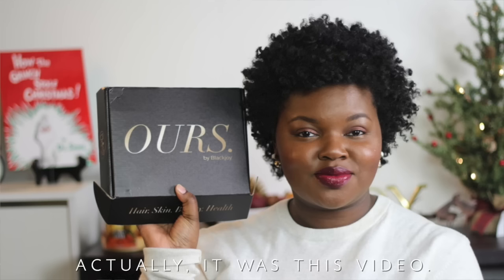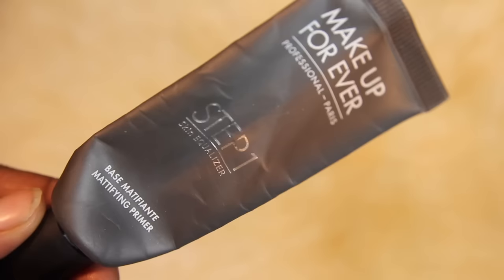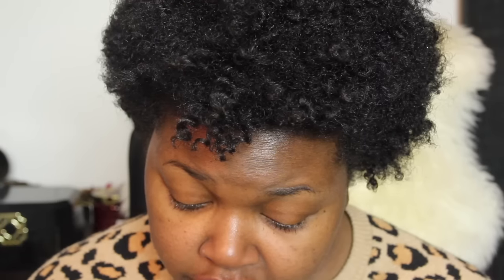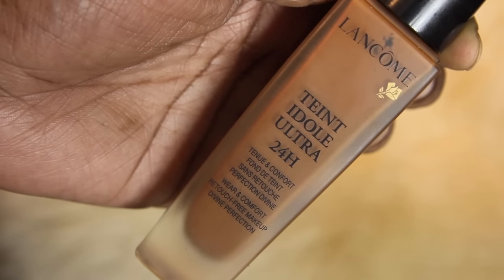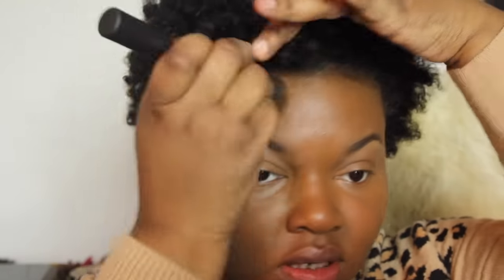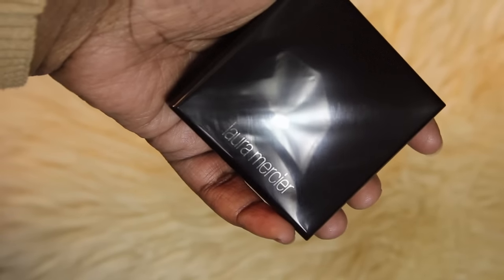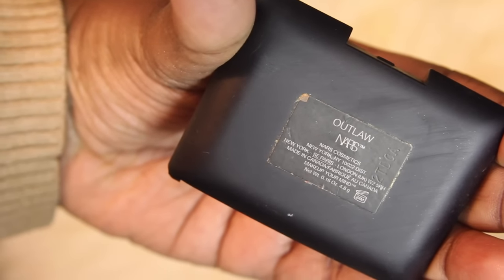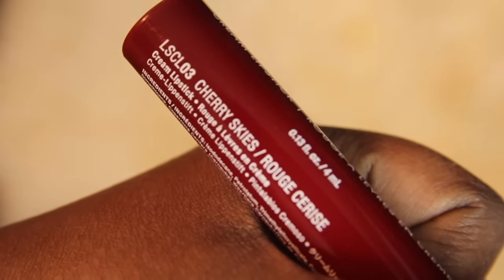NATURAL MAKEUP TUTORIAL | CharyJay